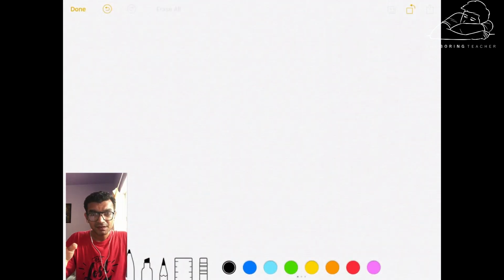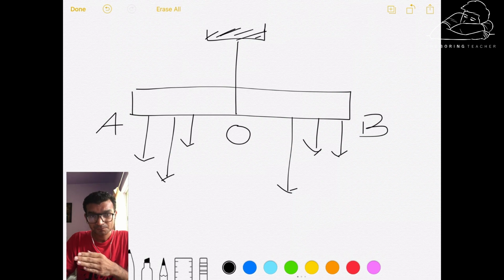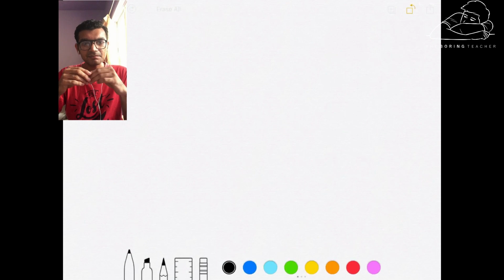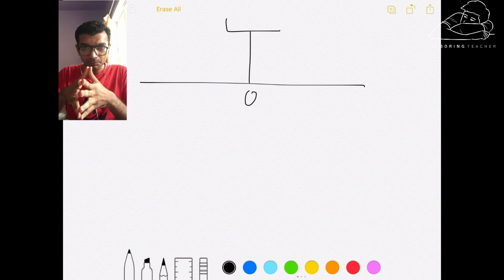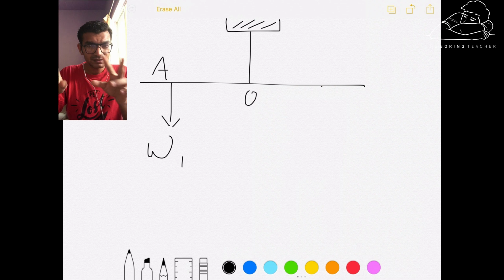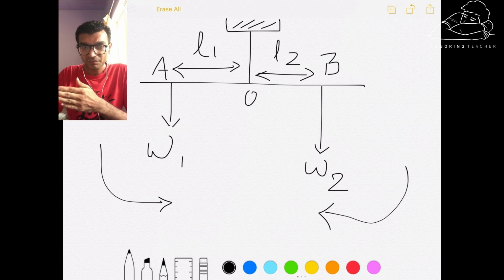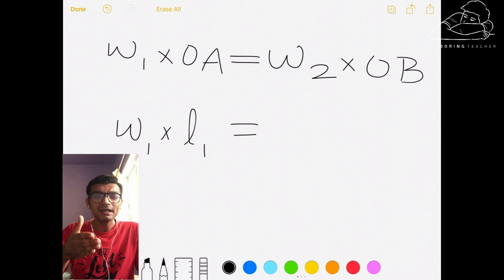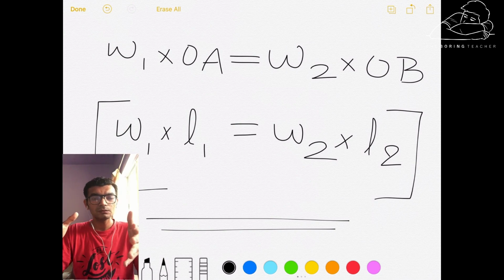Equilibrium of Bodies | Principle of Moments | ICSE Class 10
This video covers the equilibrium of bodies and it's types; and also Principle of Moments and how it works.